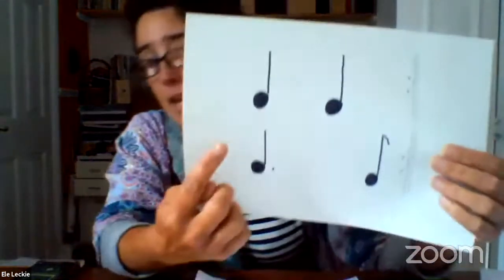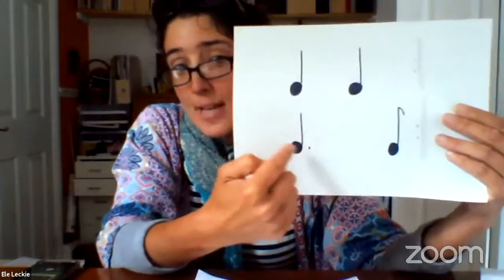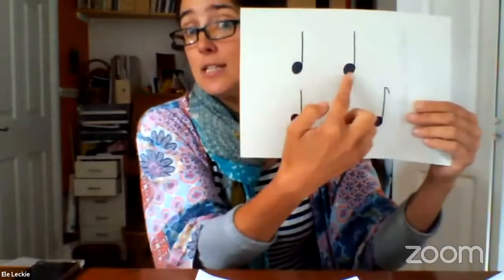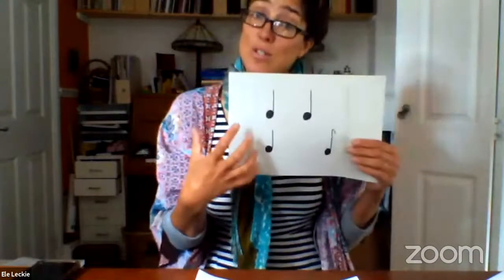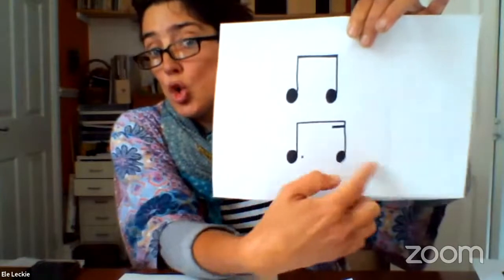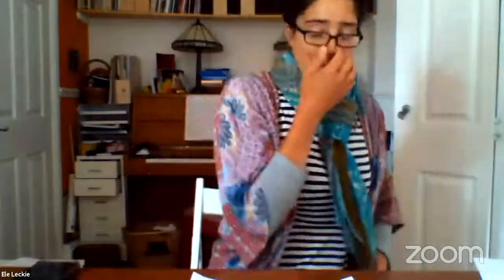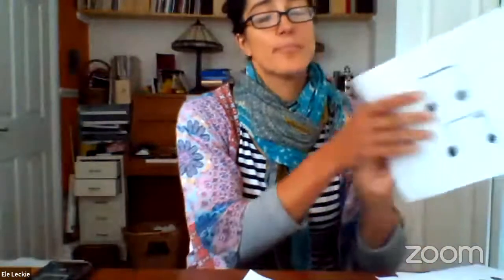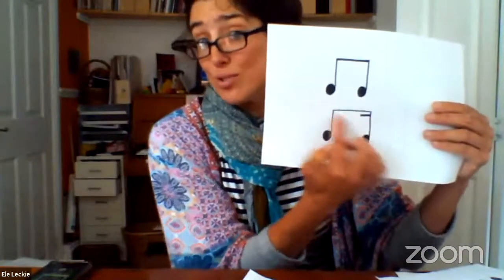15mins of Music - Body Percussion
Fun, Safe, Everyday for Everyone
15 mins of SAFE music-making streamed LIVE into every classroom at 9:15am, In line with the most recent DFE guidance on music making in school.
Activities can safely take place in classes or bubbles and suitable for all primary year groups.
Videos will be available to view for the rest of that day